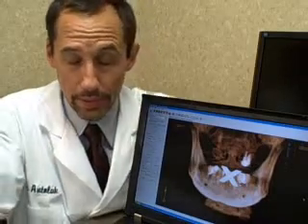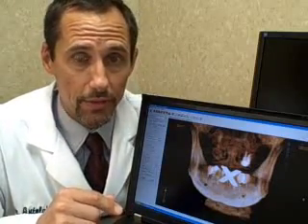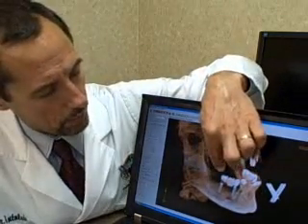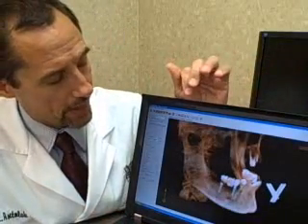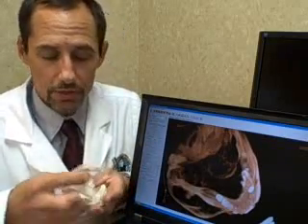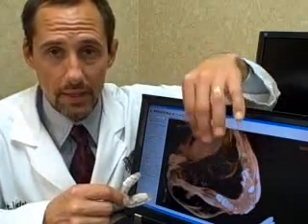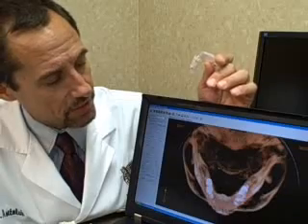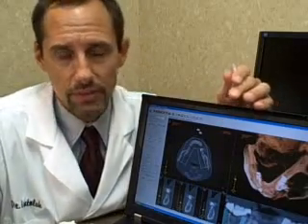Utilizing Cad/cam technology in placing dental implants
Dr. Antolak discusses the use of CT scanning and 3-D imaging to place virtual implants on the computer.  This technique increases the safety, predictability, and comfort of the patient.  Many implant procedures require more aggressive techniques.  Because the implant depth, exact location and bone density in which it is placed is all pre-planned there is no guess work and the procedure ends up being very conservative.